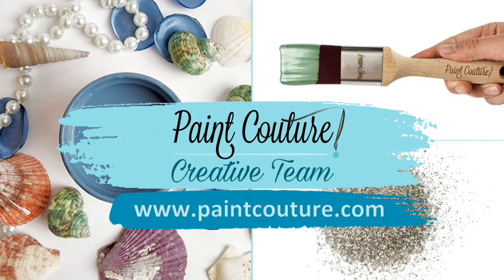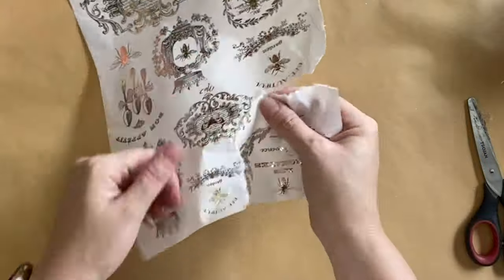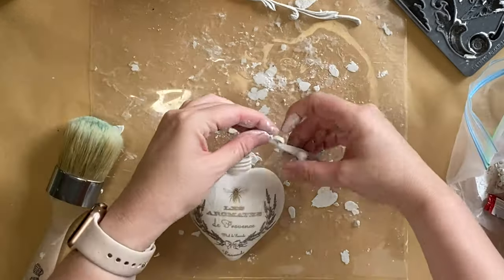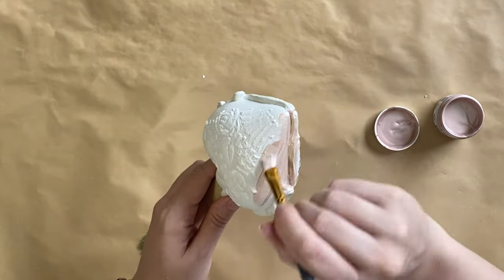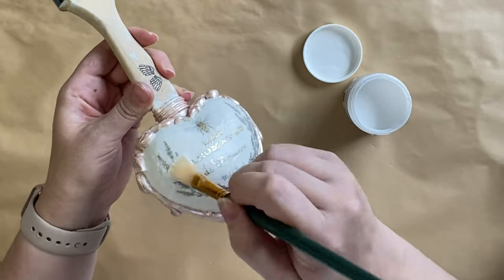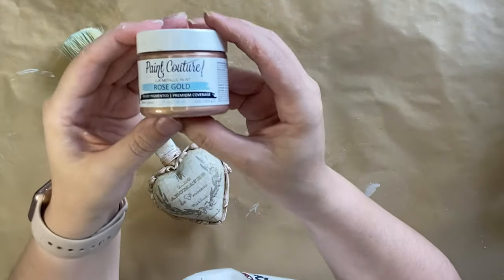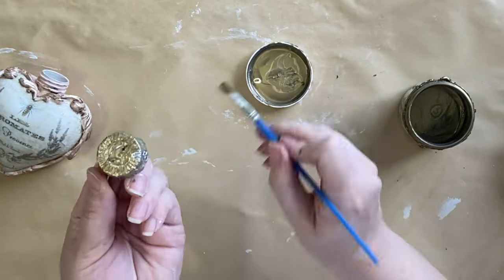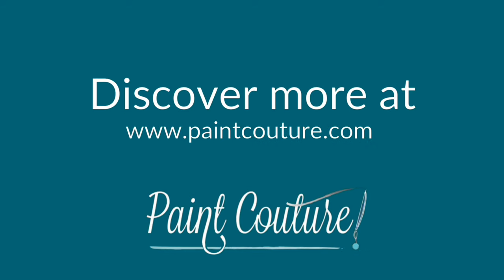Valentines Day Ornament DIY Shabby Chic | How to Decoupage | Vintage Style Affordable Decor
Join Erin from @TheProvincialFarmhouse and learn how to DIY a shabby chic style Valentines Day Ornament using Paint Couture Products.

Learn how to:
-Use Paint Couture's Embossing Medium with Stencils.
-Decoupage with Ab Studios Rice Paper and Paint Couture's Decoupage Medium.
-How to use Paint Couture's Crackle & Van Dyke Brown Glaze.
-How to use Paint Couture's Lux Metallics.
-How to use Moulds with Clay.

Paint Couture Product List:
2-in-1 Premium Plus Primer (White)
Farmhouse Linen Chalk Paint
Extreme Guard Satin Topcoat
Ballet Slipper, Bronze & Rose Gold Lux Metallic Paints
Van Dyke Brown Glaze
Crackle Step 1 & 2